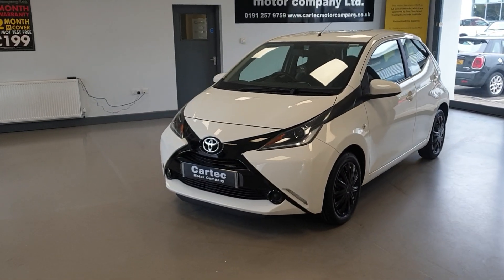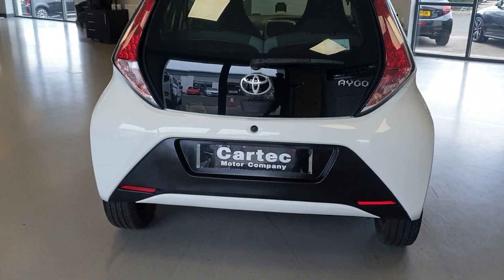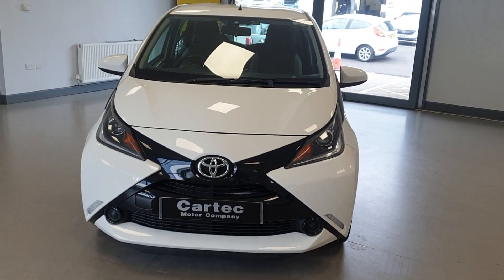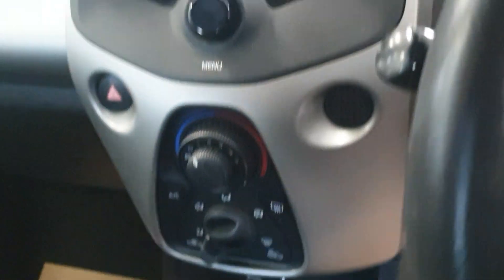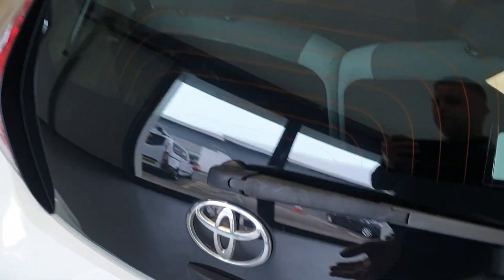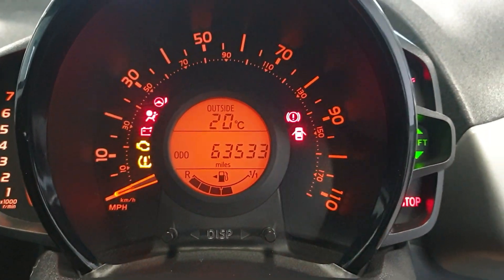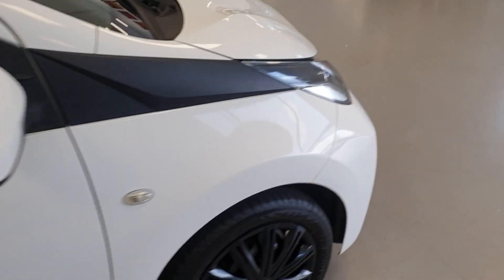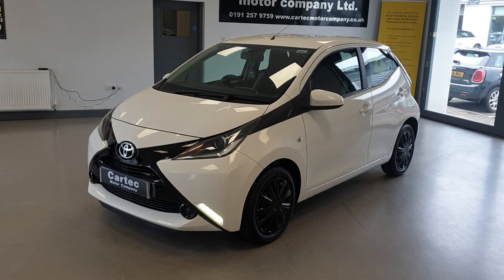2 September 2024